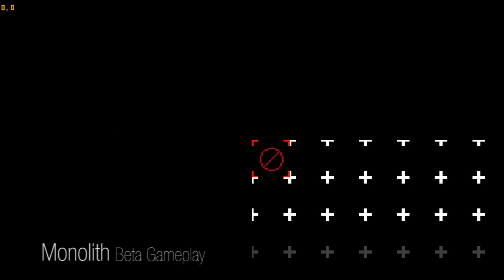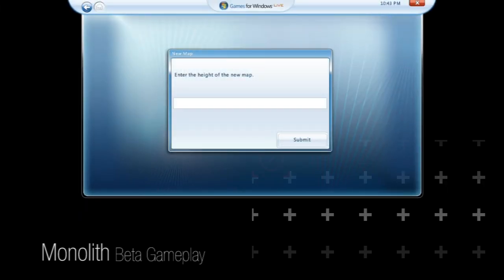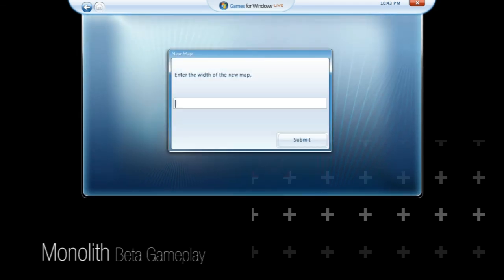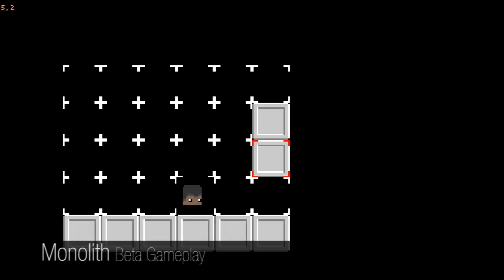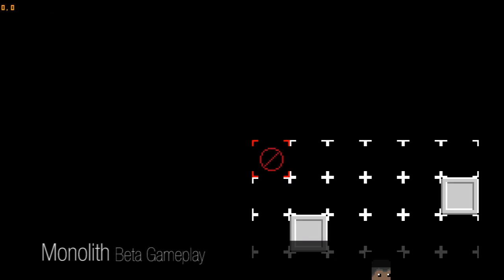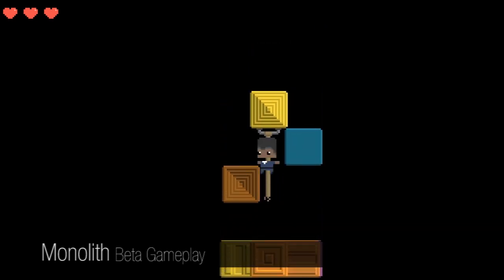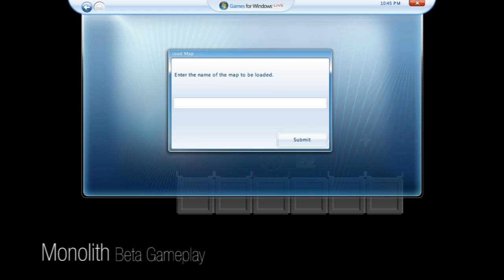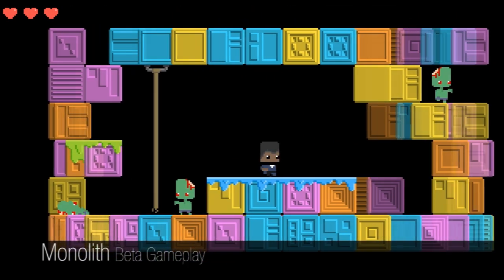Videolog: Live Editor Creates and Saves Your Hopes and Dreams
Zachary talks about the new live editor and map creation tools developed within the Monolith engine.